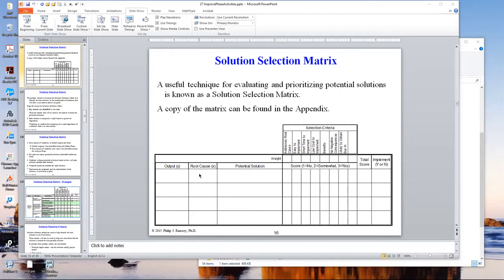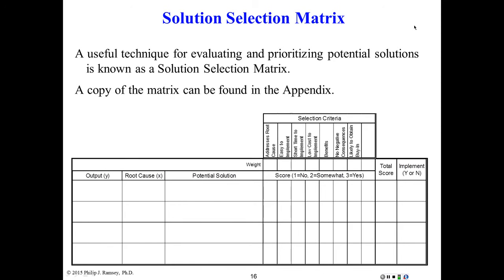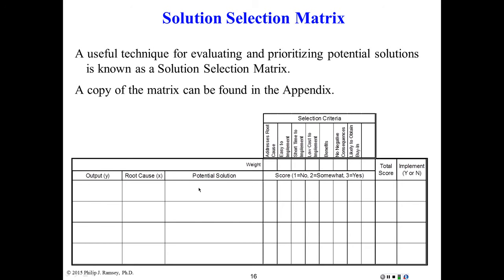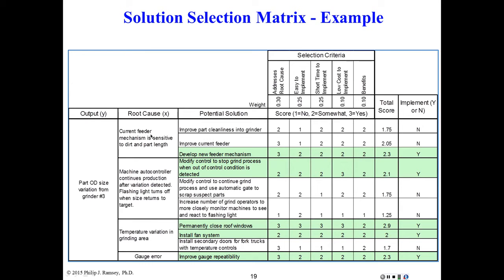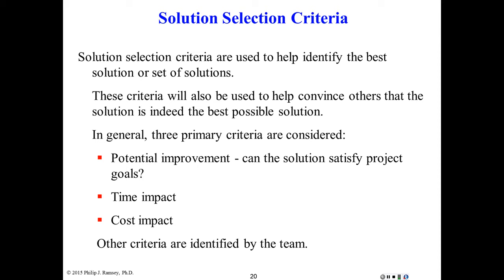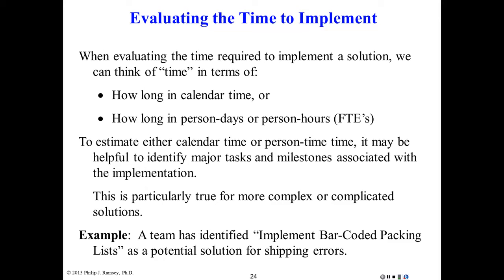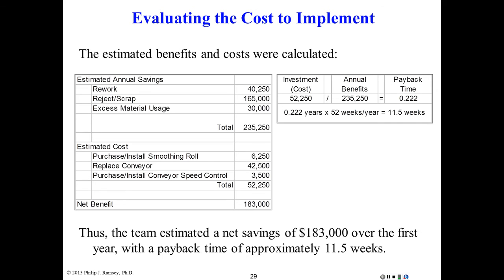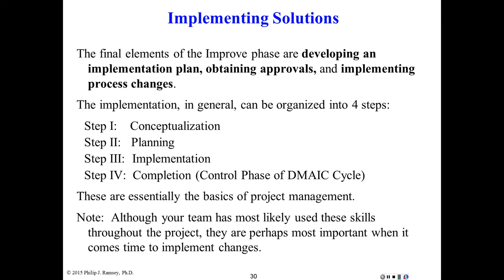44 Selecting a Solution